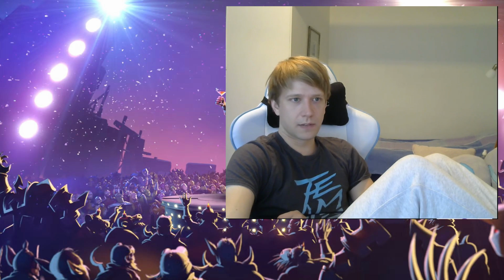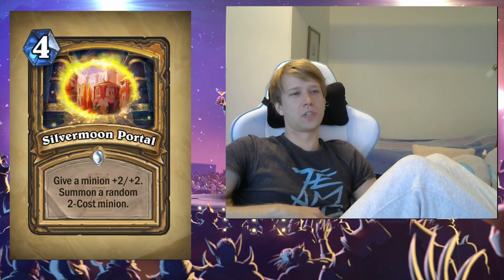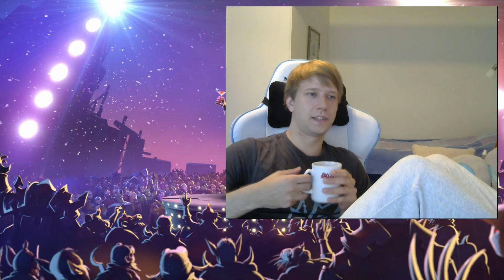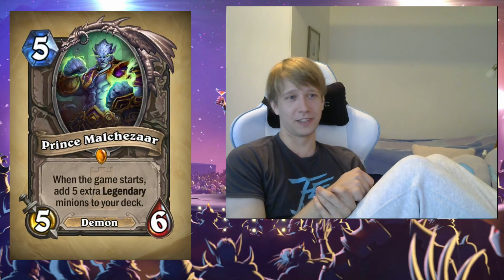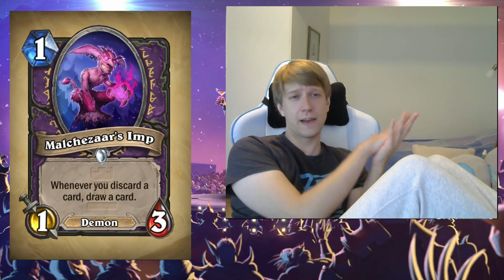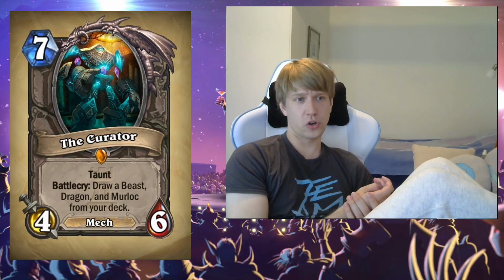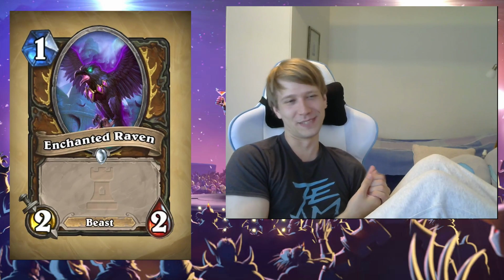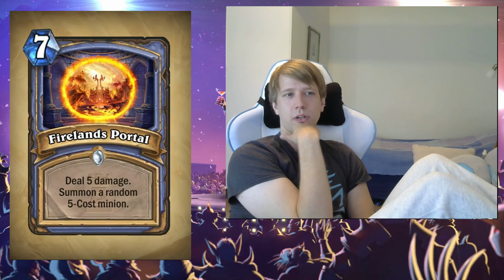A [comprehensive] review of One Night in Karazhan (Part 2 of 2 - Savjz Hearthstone)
A [comprehensive] review of One Night in Karazhan (Part 1 of 2 - Savjz Hearthstone)

Card times:
Coming soon

♪ Song: One Night in Karazhan Trailer - Hearthstone Music